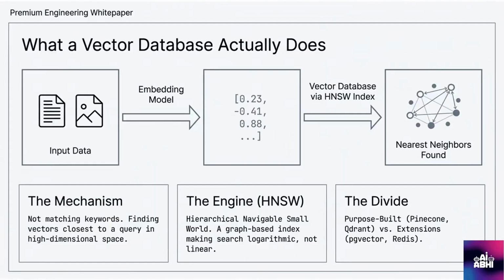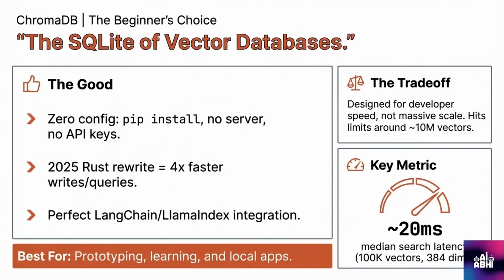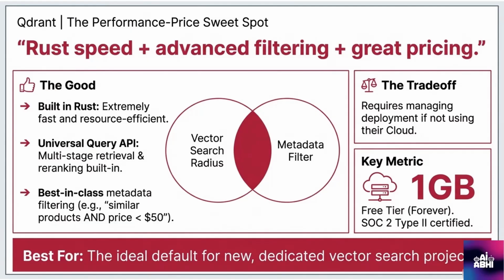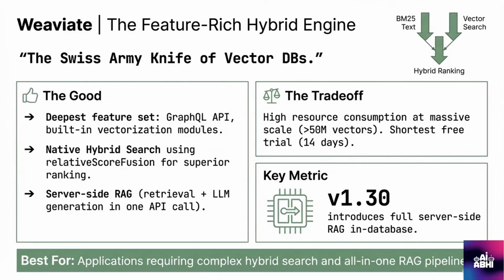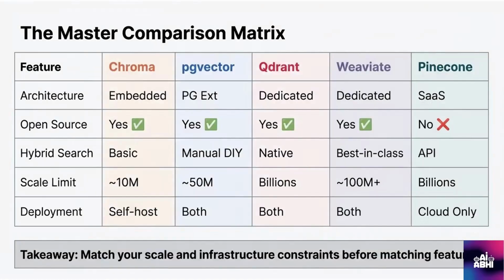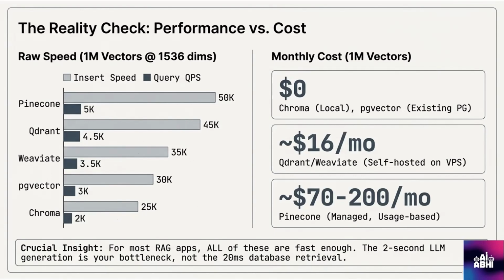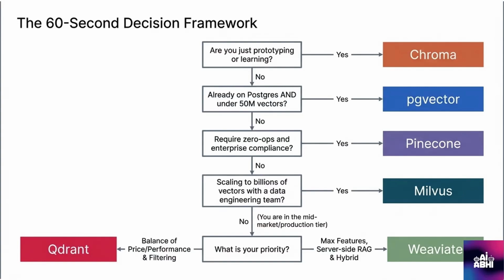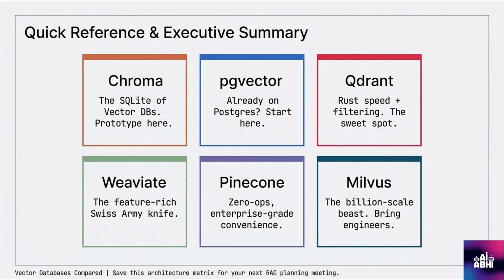Stop Choosing the Wrong Vector Database - Here's How to Pick the Right One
There are 15+ vector databases and every one claims to be the best. I compared the 6 most popular ones — with real benchmarks, real pricing, and honest tradeoffs — so you can pick the right one in 60 seconds.

⏱️ TIMESTAMPS:
0:00 — The Problem (too many options)
2:00 — What is a vector database, actually?
5:00 — ChromaDB — the beginner's choice
6:30 — pgvector — the "just use Postgres" option
8:30 — Qdrant — the performance-price sweet spot
10:30 — Weaviate — the feature-rich hybrid engine
12:30 — Pinecone — the zero-ops enterprise standard
14:00 — Milvus — the billion-scale beast
15:00 — Head-to-Head Comparison Table (screenshot this!)
18:00 — Performance Benchmarks (real numbers)
20:00 — Pricing Reality Check
22:00 — Decision Framework (5 questions to pick yours)
27:00 — My Honest Hot Takes
30:00 — Closing + full RAG series

📚 PART OF MY RAG SERIES:
1. RAG Explained → [link]
2. Chunking Strategies → [link]
3. Advanced RAG → [link]
4. Observability Deep Dive → [link]
5. Agentic RAG → [link]
6. Build a RAG Pipeline From Scratch → [link]
7. Vector Databases Compared (this video)